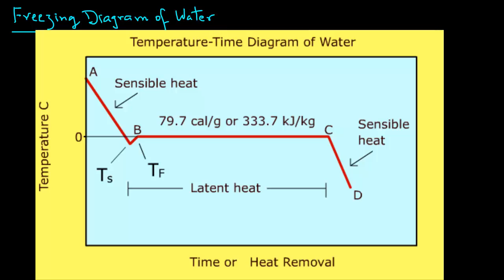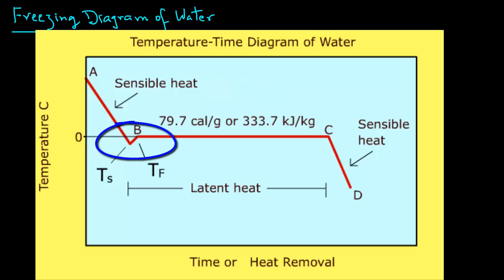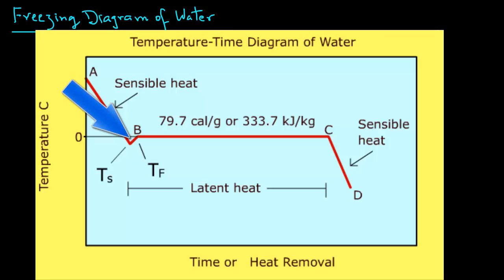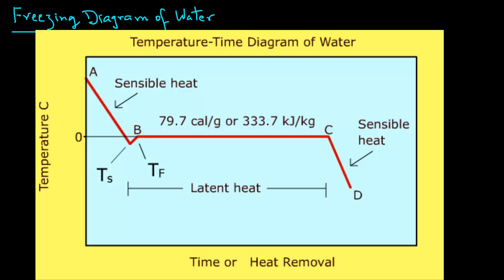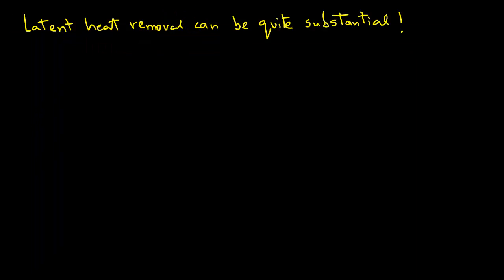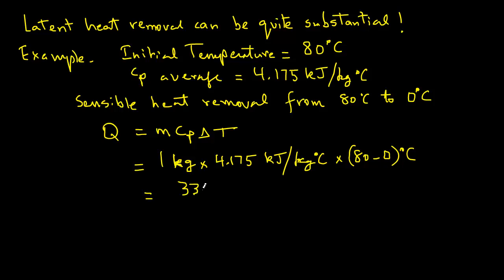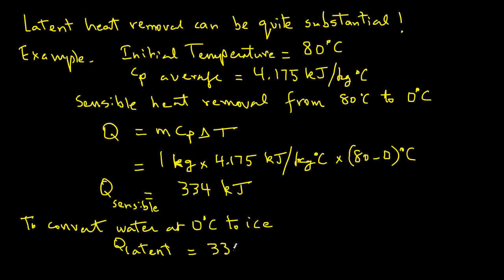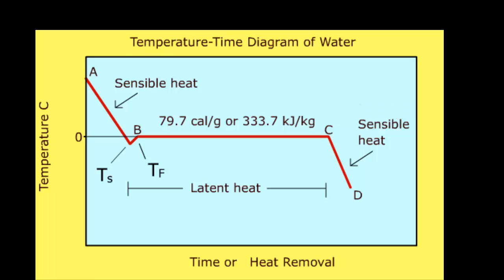Food Freezing - freezing diagram of water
Freezing Diagram of water. Description of removal of latent heat and sensible heat during freezing.